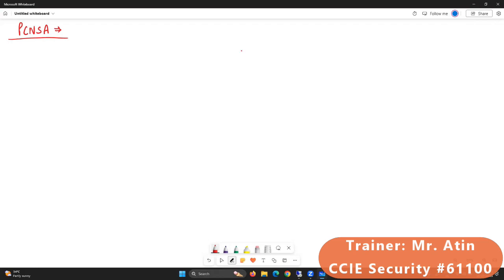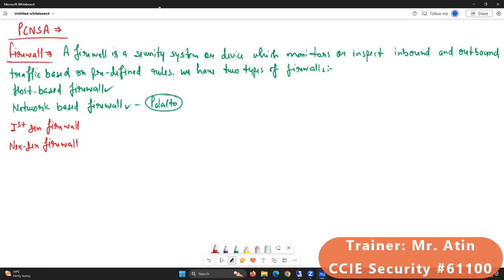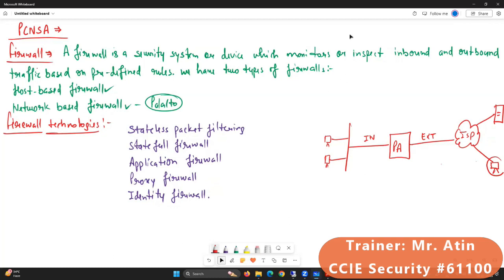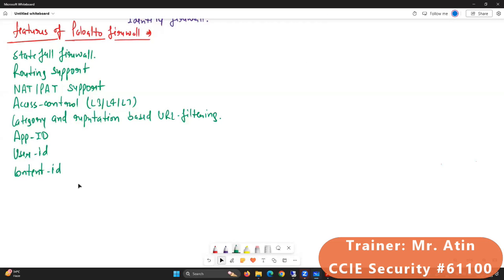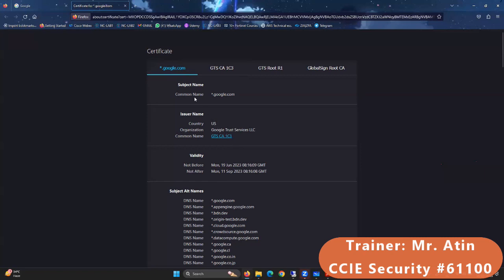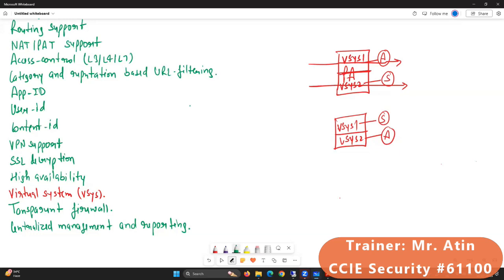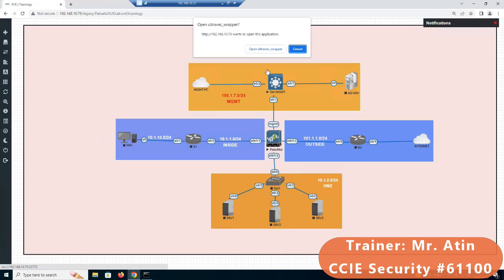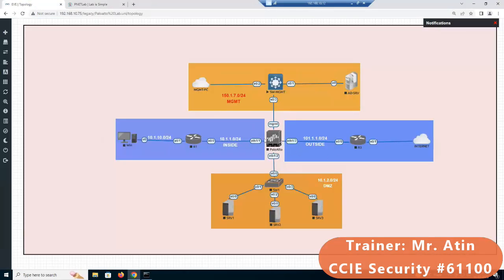Palo Alto Firewall Training - PCNSA / PCNSE | Day -1 | NC Educations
Palo Alto Firewall Training - PCNSA / PCNSE | Day -1 | Networkers CCIE

About the Video:
Welcome to the first day of Palo Alto Firewall Training! In this highly informative video, we dive into the essentials of PCNSA/PCNSE certification preparation. Join us as our expert instructor takes you through an immersive learning experience, covering key concepts, configuration basics, and hands-on demonstrations. Whether you're a network security professional aiming for certification or seeking to expand your knowledge, this video provides a solid foundation to help you master Palo Alto firewalls. Don't miss this opportunity to enhance your skills and advance your career in the field of cybersecurity.

firewall
palo alto firewall training for beginners